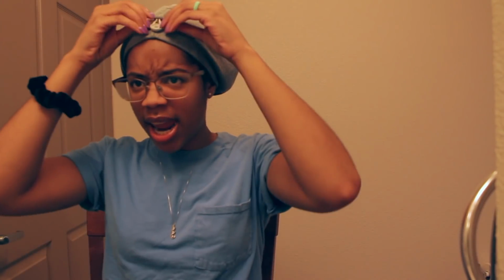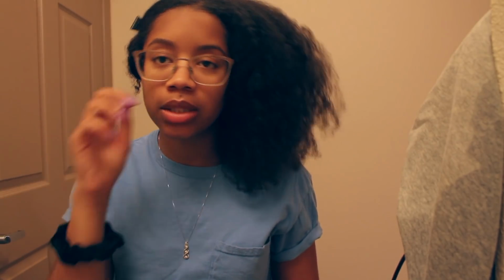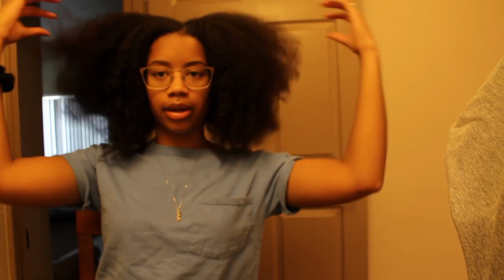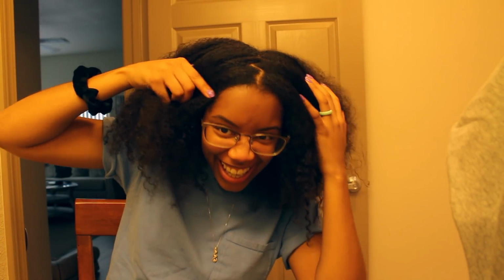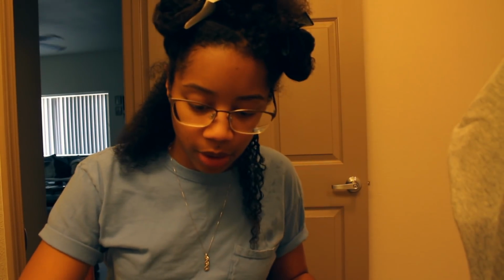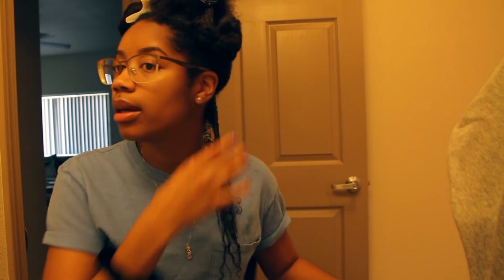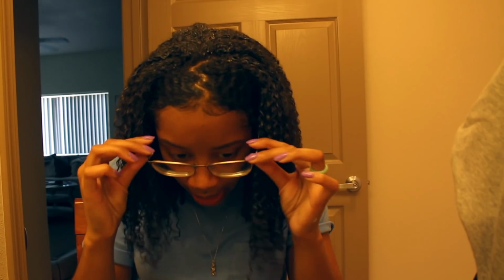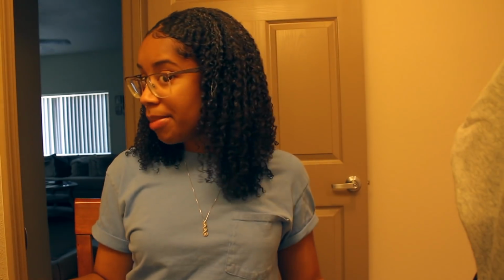My New Wash N Go Routine| Styling Natural Hair| Type 4 Hair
I tried a NEW Wash-n-Go routine on my type 4 natural hair where I used a creamy leave-in (Curls) and a heavy styling cream (Hydratherma Naturals) BEFORE applying the gel (Wetline Extreme). The verdicts in and I think this is my new go-to​ method yall!

BTW*The thumbnail is my hair the following day fully dry*

Not Today

Movie Of The Day📼
Not Today